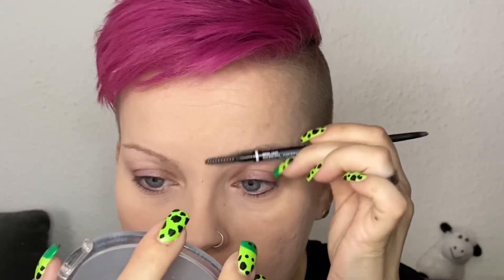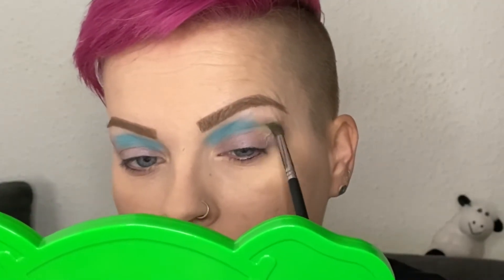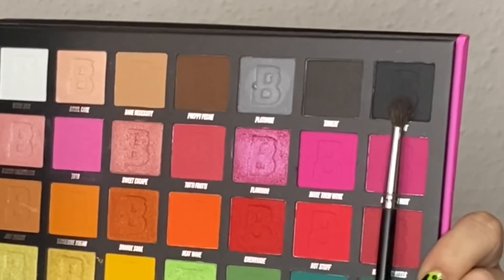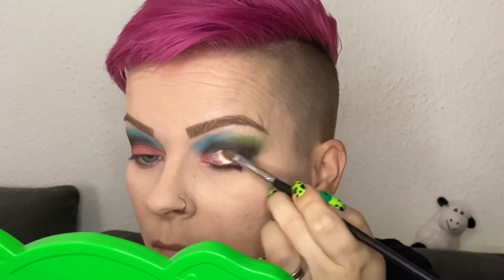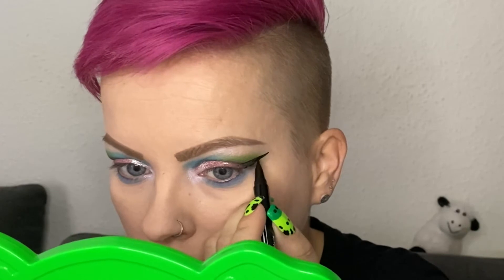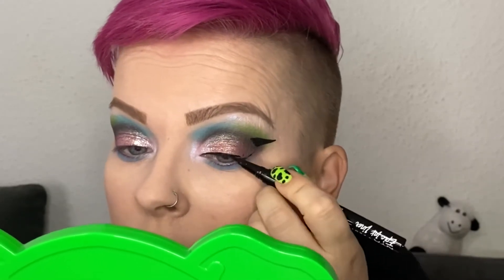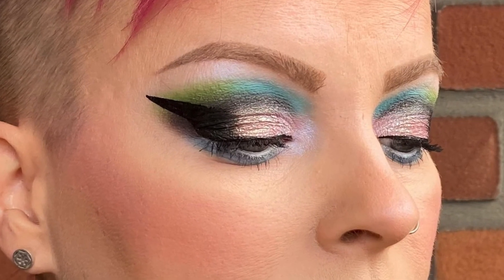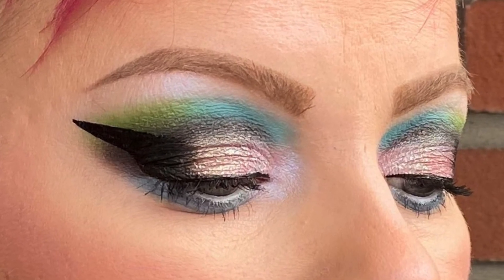Lethal Cosmetics After Dark | Batwings Eyelook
Did a take on these giant Batwings for the second time, so I can live with that they’re not as even as they’re supposed to be.

For this look I used

Lethal Cosmetics After Dark „Proxy“ / „Replica“ / „Quicksave“ / „Arcade“ / „Overdrive“ / „Outrun“ - Currently out of Stock

Real Techniques Duo-Fiber Face Brush - discontinued